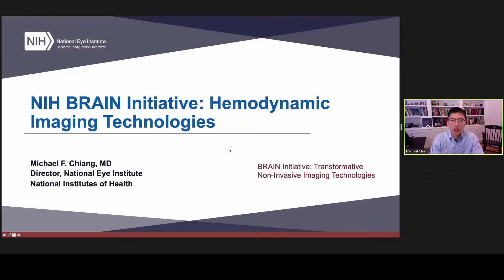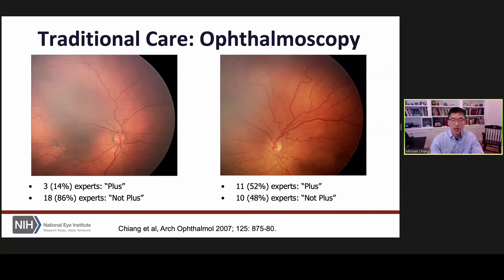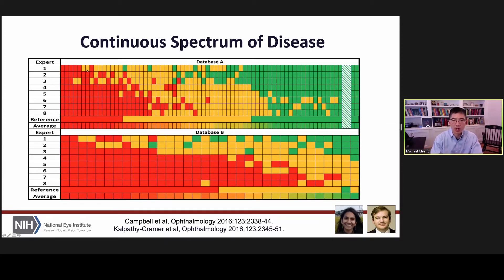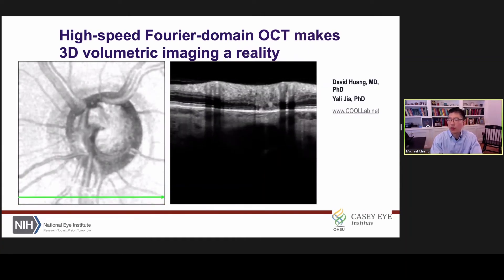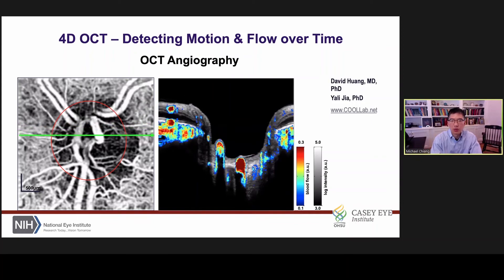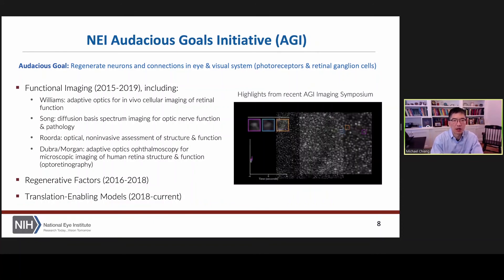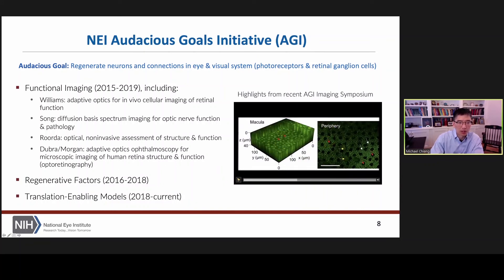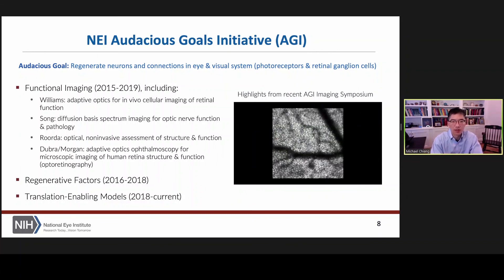S3.G0.P00 M.Chiang Opening Remarks